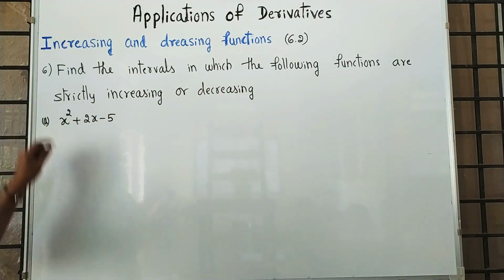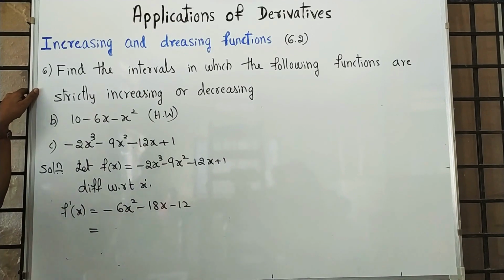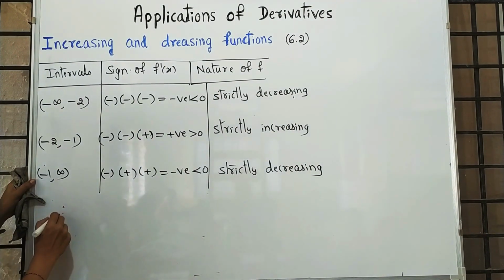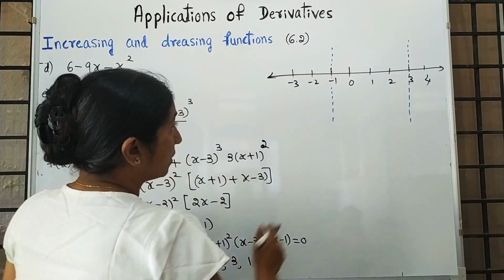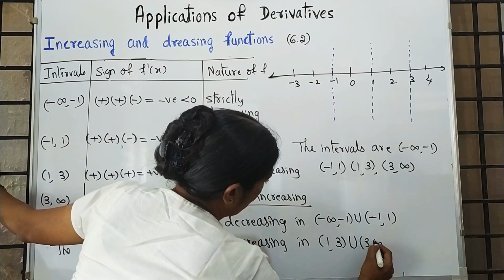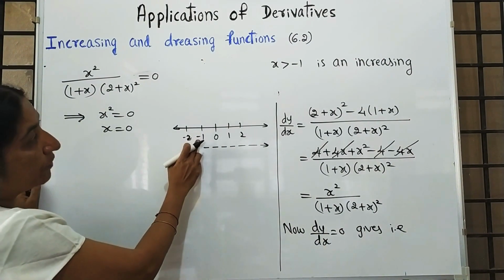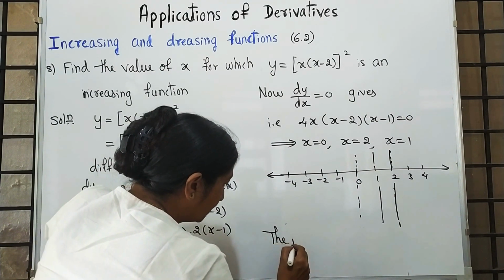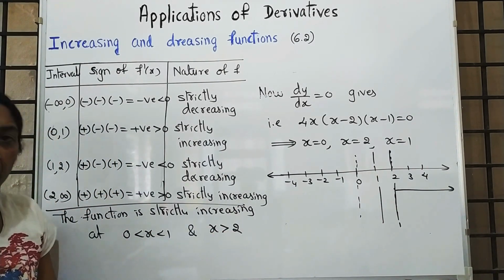PUC 2nd year, Chapter 6: Applications of derivatives ( exercise 6.2) Part 7.by Surekha mam